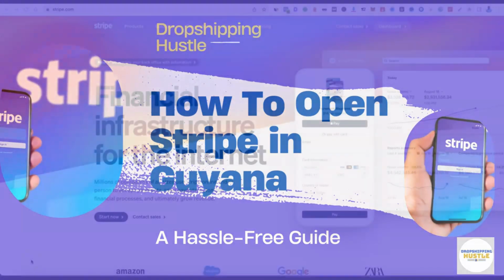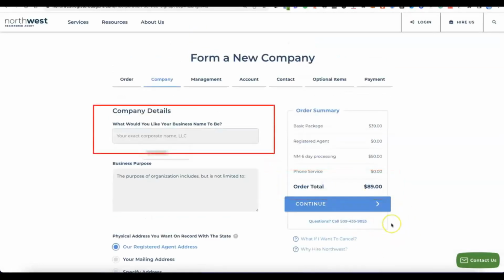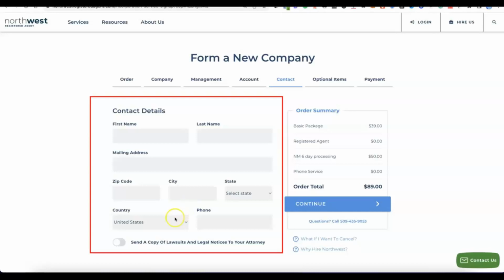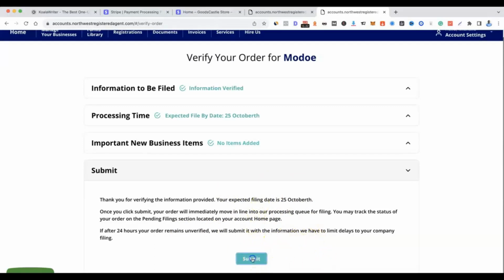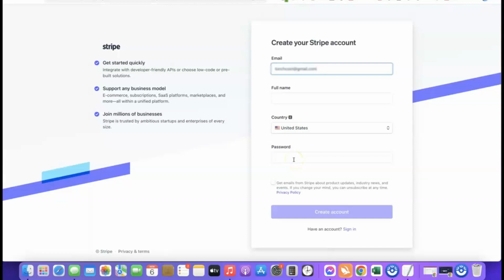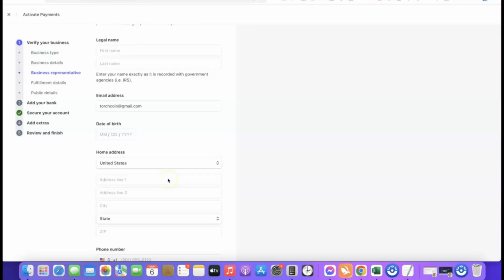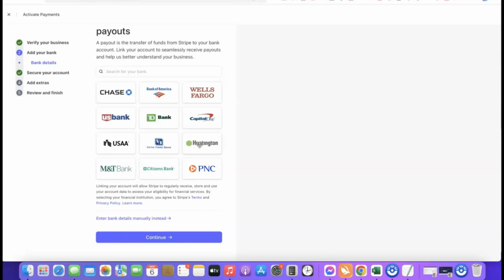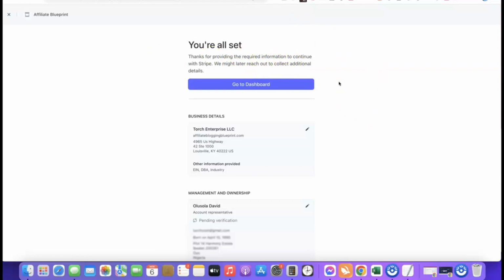How to Create Stripe Account in Guyana [100% Easy to Open]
Empower your business in Guyana with seamless online payments! 🌎💳 In this step-by-step tutorial, I guide you through the process of creating a Stripe account tailored for users in Guyana.

From the initial setup to account verification, this comprehensive guide ensures you're well-prepared to navigate the world of digital transactions. Watch now to unlock the potential of Stripe for your Guyanese business and streamline your online payment experience! 💼🚀